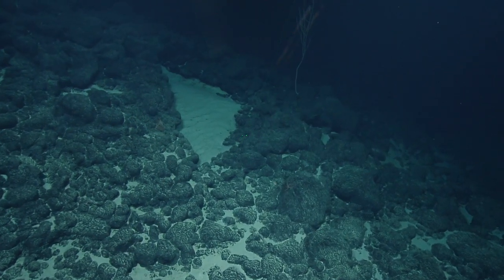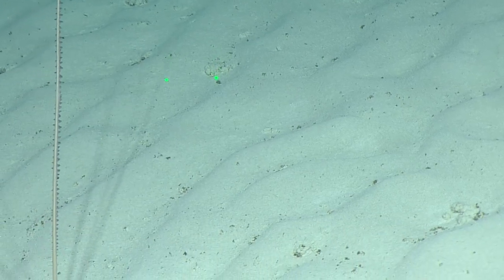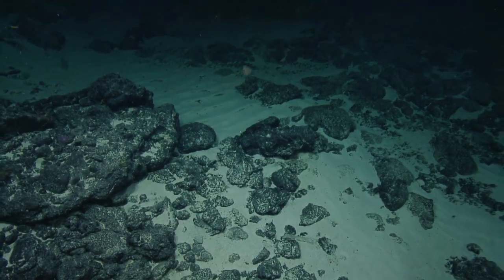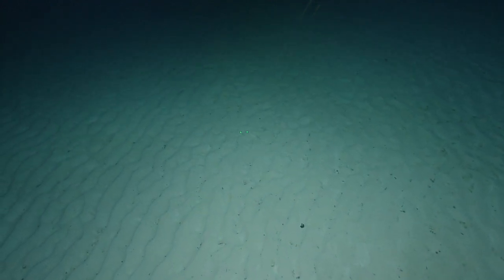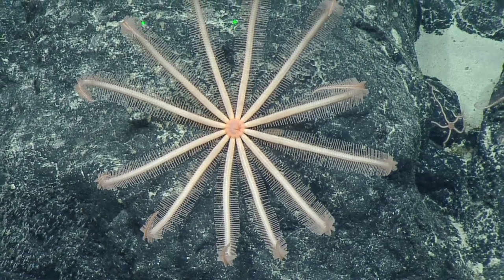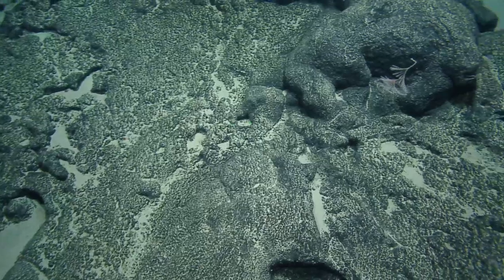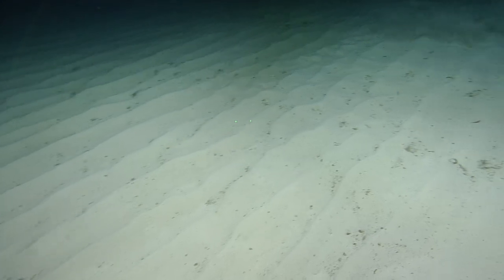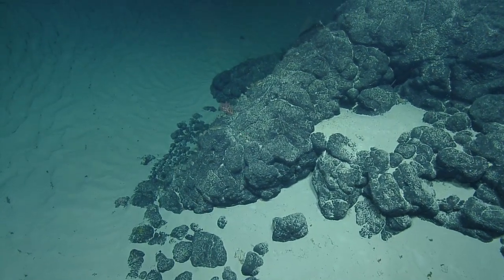NA149_H1962_(7of10)_20230605_123538Z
0:01:30 - Note: bamboo coral
0:02:59 - Note: anemone and fish
0:03:23 - Note: relicanthid maybe
0:04:39 - Note: fish is a type of ophidiid
0:08:11 - Note: another ophidiid and sponge
0:11:59 - Note: moving back along sandy substrate passing wp 4 towards wp 5
0:19:58 - Note: more tunicates
0:21:03 - Note: pillow flows
0:23:19 - Note: possible rock sample
0:27:50 - Note: waiting for ship to come back closer to atalanta and herc
0:29:42 - Note: dc gf issue
0:30:05 - Note: slime star in the back
0:31:35 - Note: possible rock sample
0:32:46 - Sample: Angular cantaloupe black encrusted rock sample about 15x10x8 cm  (Sample ID: NA149-151) (Sample Type: ROVGrab)
0:37:29 - Note: dead former base of stock
0:40:59 - Note: bamboo coral with fly trap anemone on the base
0:45:38 - Note: rattail maybe coryphaenoides with parasites on it
0:54:58 - Note: update we still passed through sandy substrate with rocky patches with high density of bio but similar bio as before, chrysigorgia, victorgorgia, walteria, crinoids, amphipods, skeleton of something with osedax worms, bryozoans, squat lobster (chirostylidae), rattail fish (one had parasites) , tunicates, sea stars (brittle and slime star) and sponges
0:56:00 - Note: chrysigorgia abludo with a shrimp associate
0:56:42 - Note: seen some swima polychaetes
0:59:13 - Note: sea urchin
1:00:36 - Note: sea whips
1:01:42 - Note: tube worms
1:04:35 - Note: maybe a sabellid? tube worm
1:07:42 - Note: brisingidae
1:12:07 - Note: shark
1:12:56 - Note: coming up on rocky substrate
1:14:19 - Note: polyogan
1:14:49 - Note: tunicate city
1:16:33 - Note: culeolus sp. ID (tunicate)
1:18:39 - Note: Transitioned into rocky substrate on slope noting still similar bio as before very large biodiversity on rocks not so much in sandy substrate noting sponges and many tunicates, brisingidae and rocks covered with tube worms
1:22:19 - Note: watch change
1:27:30 - Note: passed wp5, heading ~180 degrees
1:28:39 - Note: following rocky feature/ridge at ~1760 m
1:29:17 - Note: sponge
1:30:17 - Note: iridigorgia
1:30:49 - Note: primnoid wirh brittle stars
1:31:03 - Note: primnoid with brittle stars
1:34:18 - Note: brittle stars
1:35:15 - Note: sponge
1:35:24 - Note: sponge
1:36:13 - Note: Euplectellid with ctenophores
1:41:04 - Note: sandy plain at bottom of ridge with rippled fine white sand
1:41:10 - Note: dogfish
1:44:10 - Note: predatory tunicate
1:48:35 - Note: rovs figuring out which way to go
1:52:24 - Note: sponge
1:57:06 - Note: heading se ~150 degrees over dimpled sandy plain at top of seamount just off the ridgeline, ~1770 m